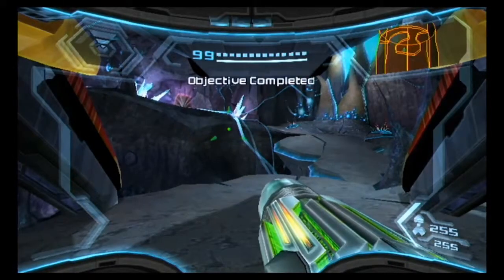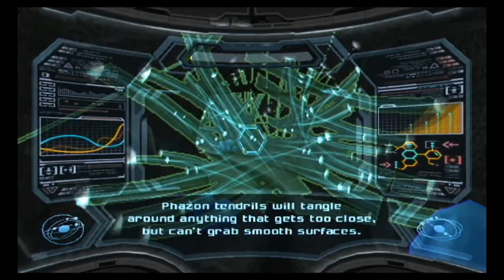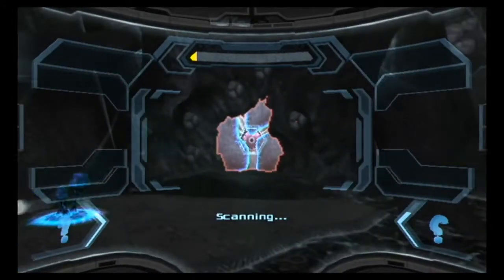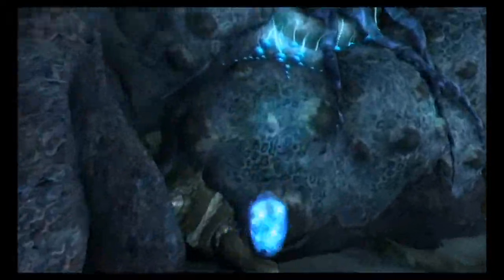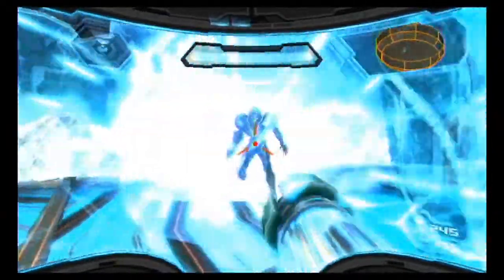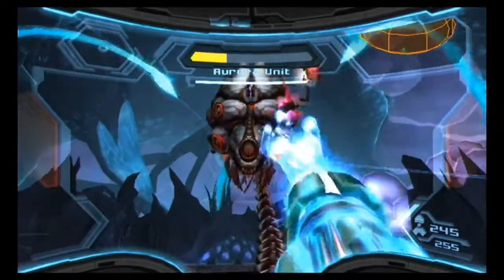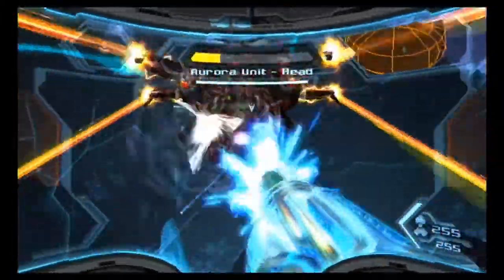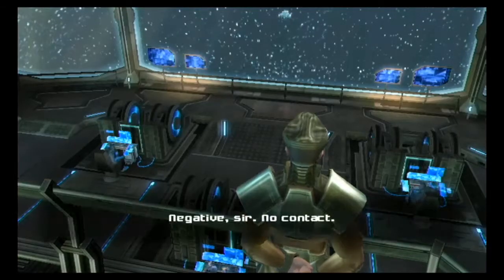Metroid Prime 3: Corruption - Finale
The crisis is finally over...but is this the end?